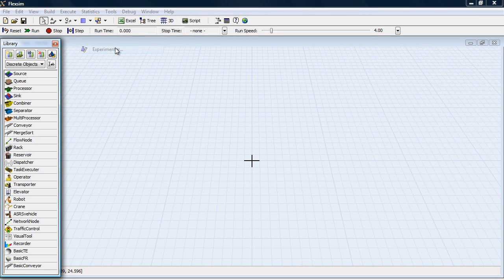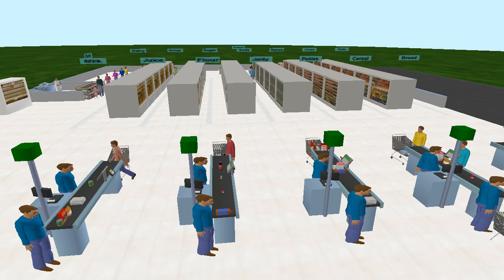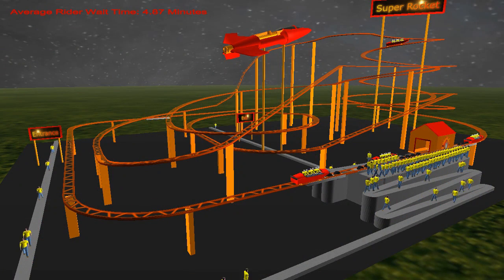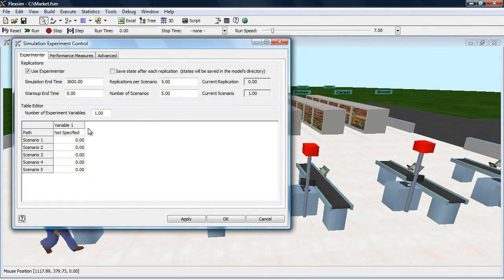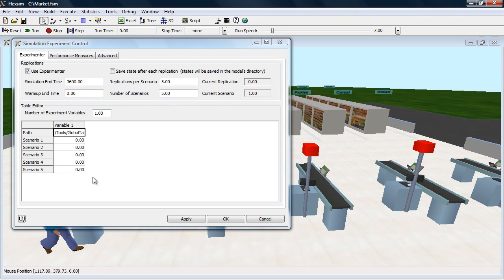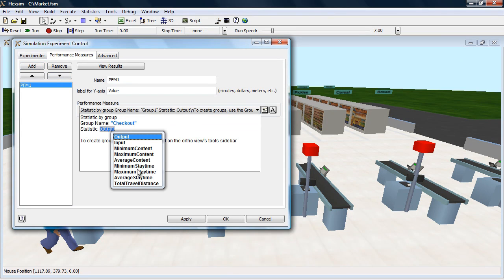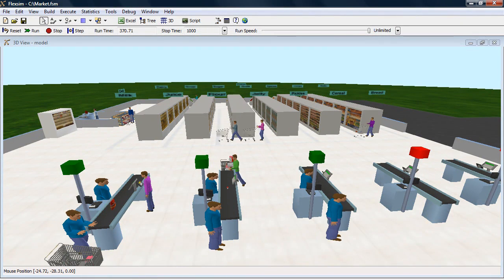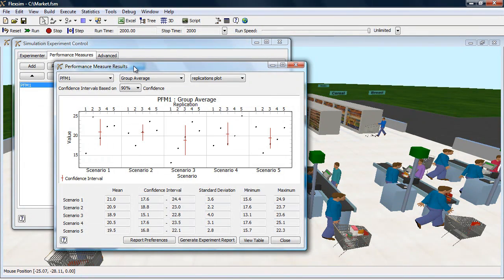Using the Experimenter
This FlexSim tutorial video shows you how to experiment with multiple scenarios in FlexSim.